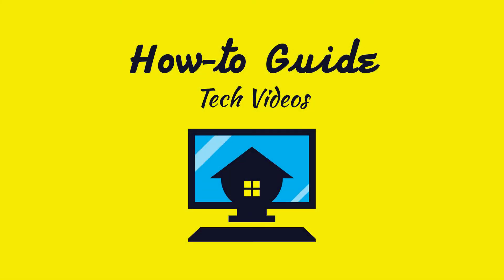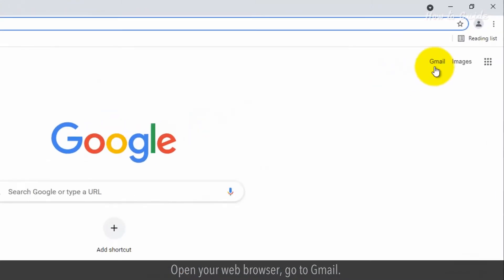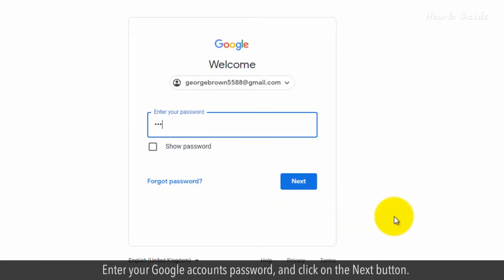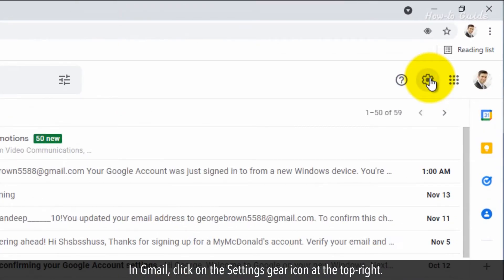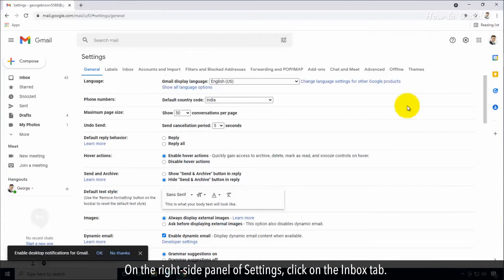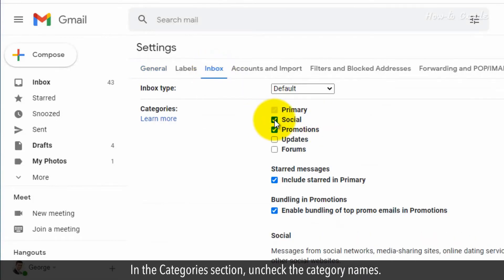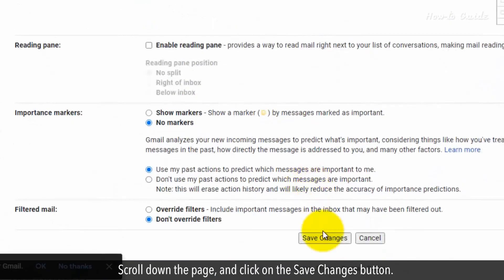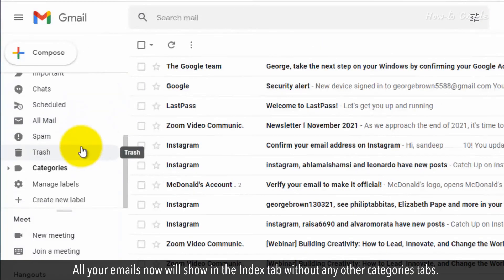How to Remove Tab Categories in Gmail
The category tabs in Gmail help to categorise your emails. There are different category tabs like Primary, Social, Promotions, Updates, and Forums. If you are don’t want to see emails in different category tabs than you disable it.
It is very easy to remove the categories tab in Gmail.
1. Open your web browser, go to Gmail.
2. Click on the Sign in button.
3. Type your email, and click on the Next button.
4. Enter your Google accounts password, and click on the Next button.
5. In Gmail, click on the Settings gear icon at the top-right.
6. From the drop-down list, click on the See all settings button.
7. On the right-side panel of Settings, click on the Inbox tab.
8. In the Categories section, uncheck the category names.
9. Scroll down the page, and click on the Save Changes button.
10. Now, you will not see the Categories tab on the right-side panel.
11. All your emails now will show in the Index tab without any other categories tabs.